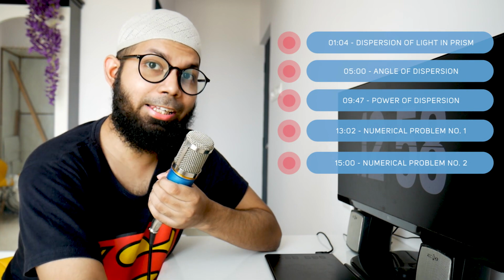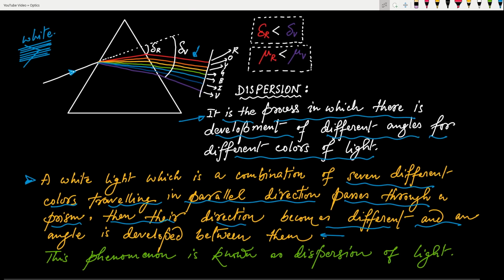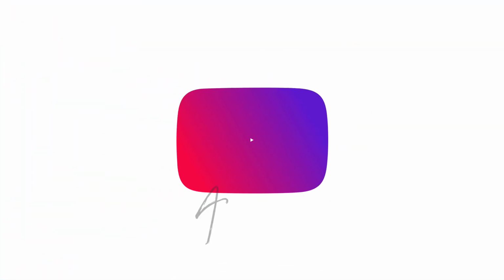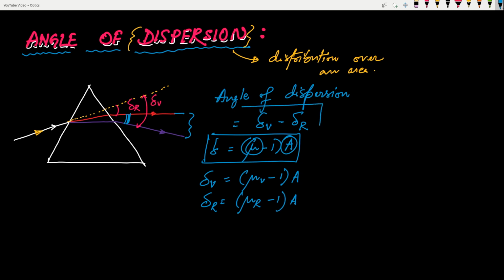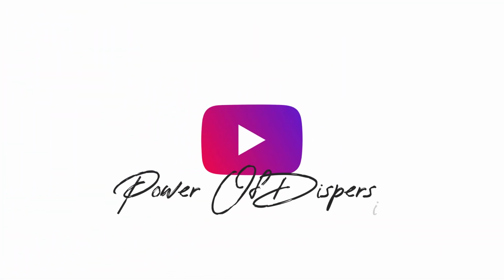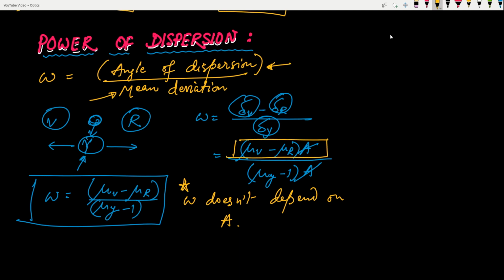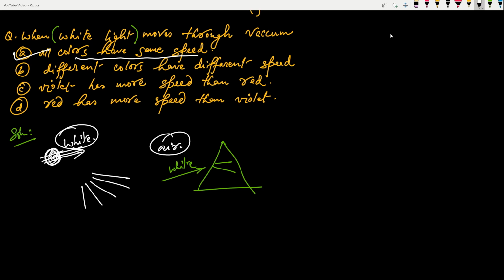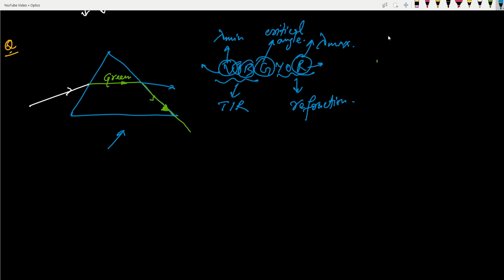🔥 Ray Optics part 13 - Dispersion of Light, Dispersion Angle, Dispersive power with numerical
Teacher : Muhammad Hasan

Dispersion Angle
Dispersive Power
Tricky numerical problem on Dispersion
NEET Physics
Study in style